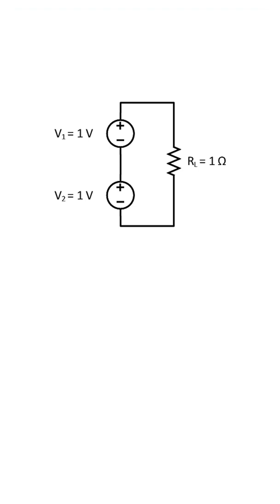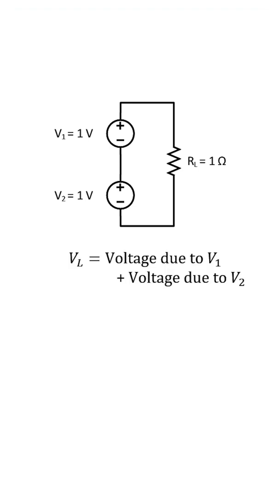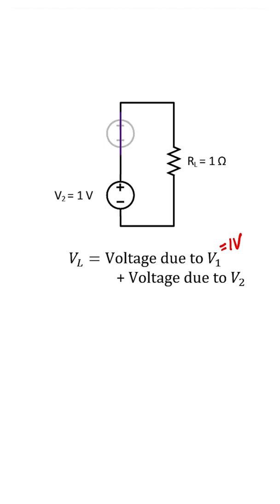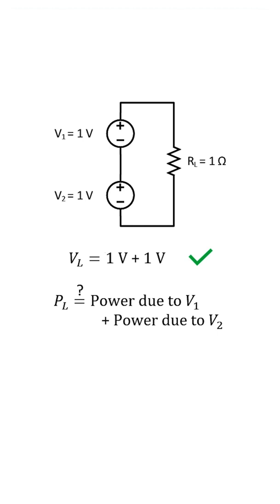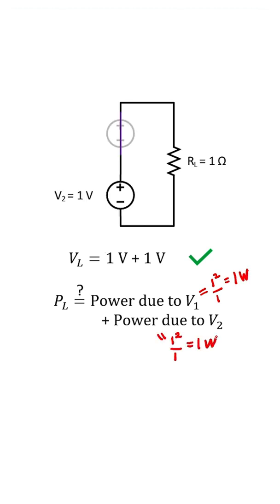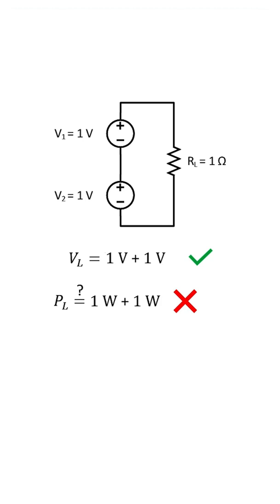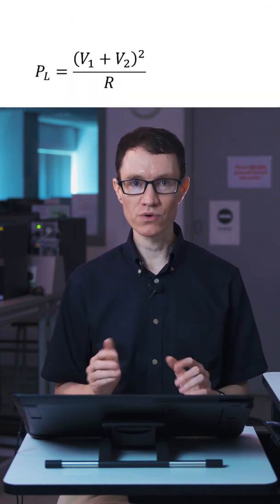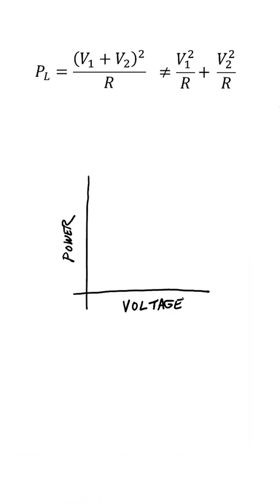Superposition can't be used to find power (#12 AC and Switching Circuits)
Why can't superposition be used to find power in a circuit like it can with voltage and current?